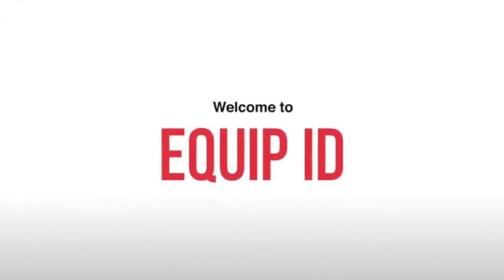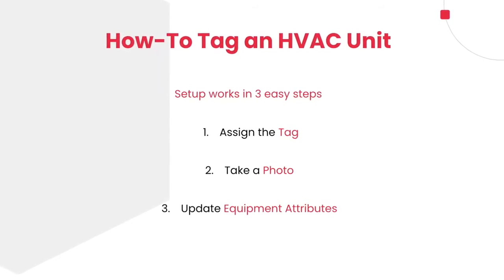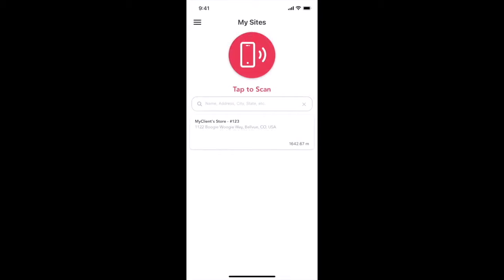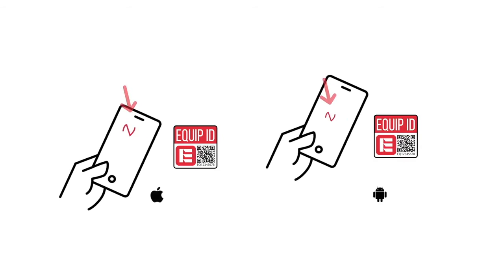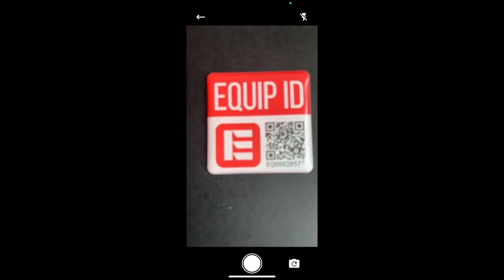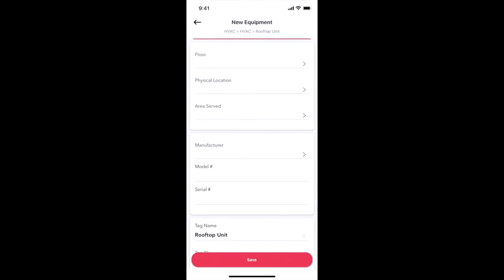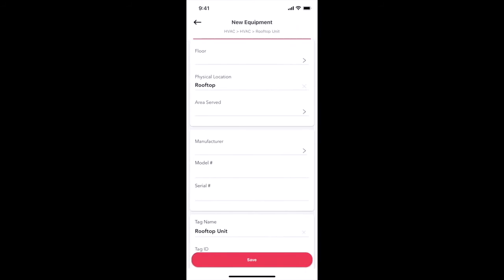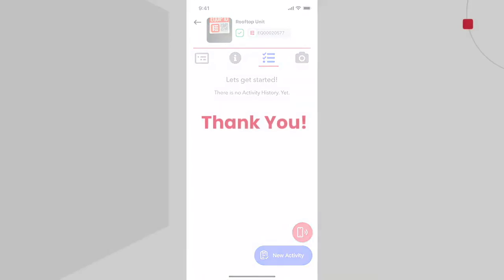How to Tag an HVAC Unit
What is Equip ID?
An NFC tag-based solution to help manage the repair, maintenance, and compliance conversation by providing critical guidance to field service personnel, facility managers, and property owners.